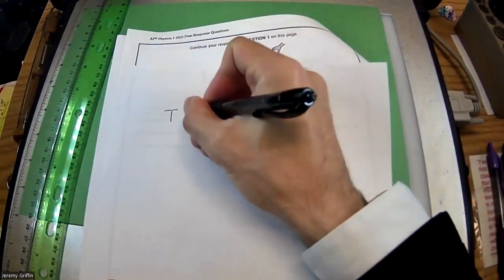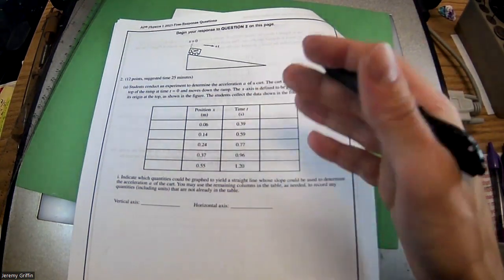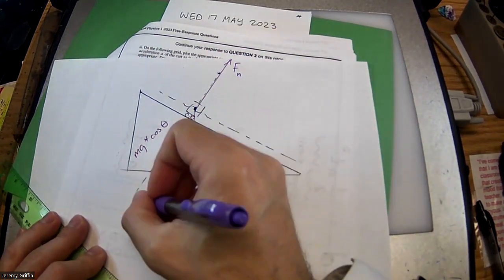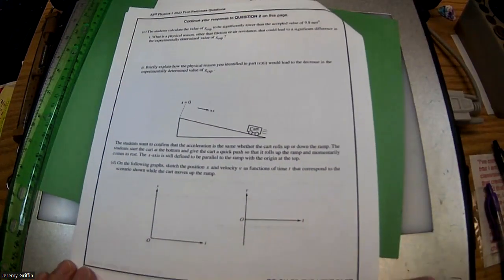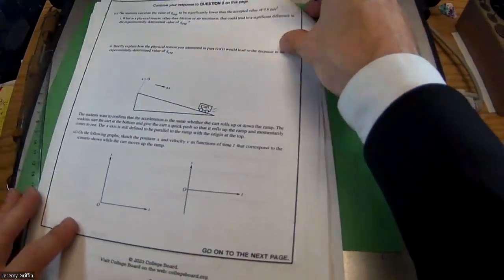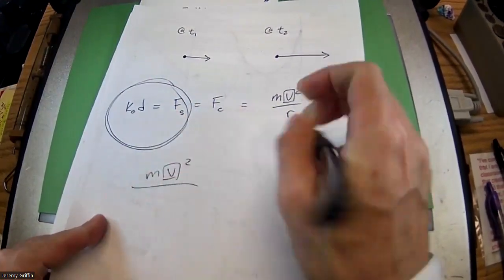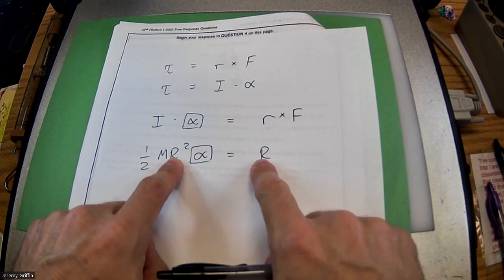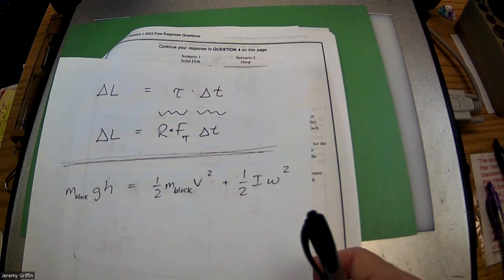2023 0517 AP Physics Day 170 - FRQ Solutions part 2 of 3